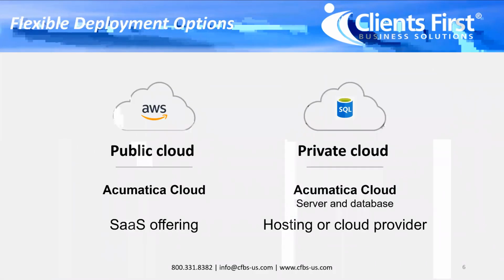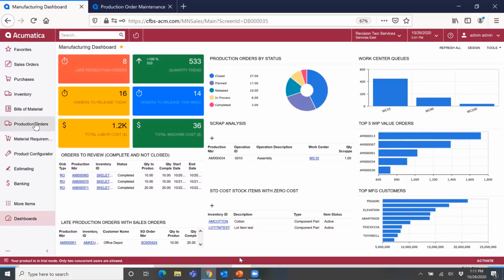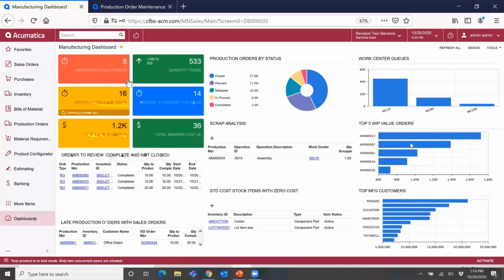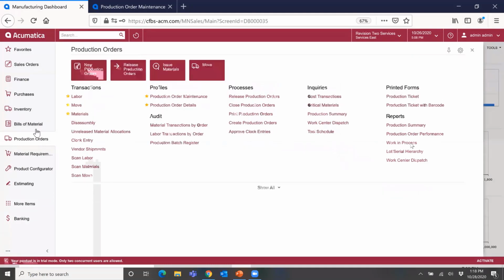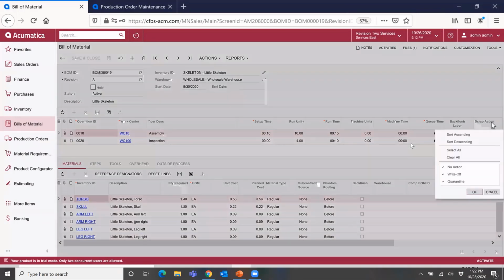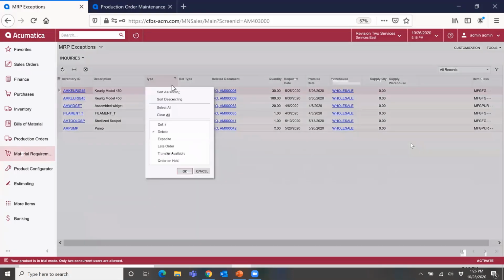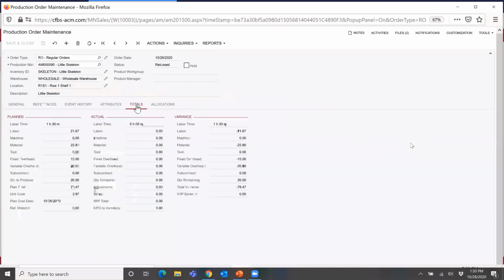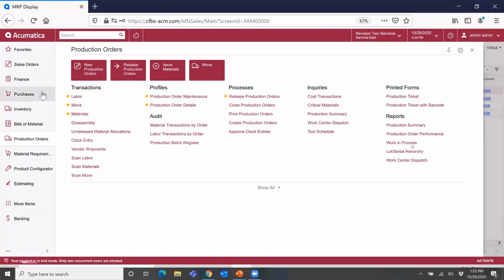6 Integrated Acumatica Manufacturing Tools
Learn 6 ways to put your manufacturing horror at ease with the integrated Acumatica Manufacturing Edition.